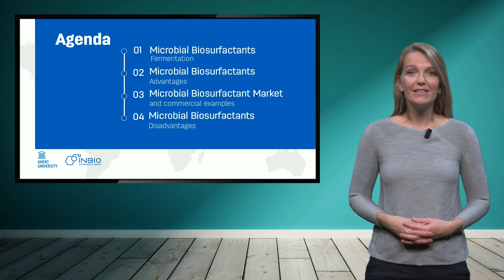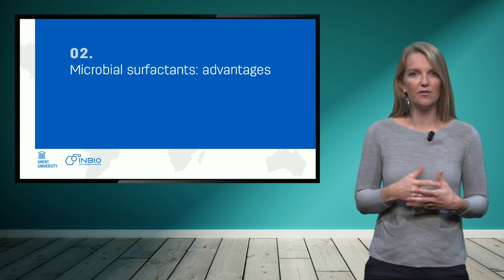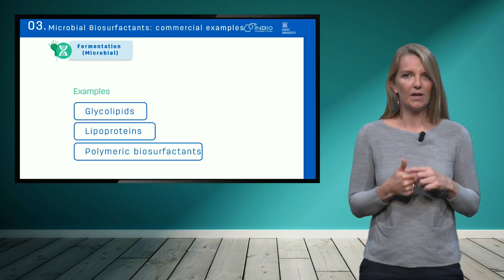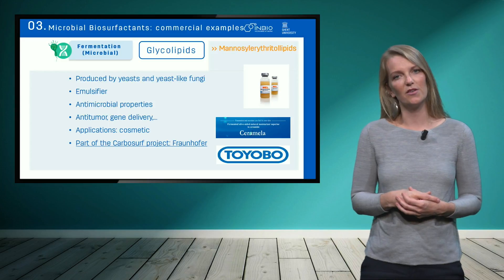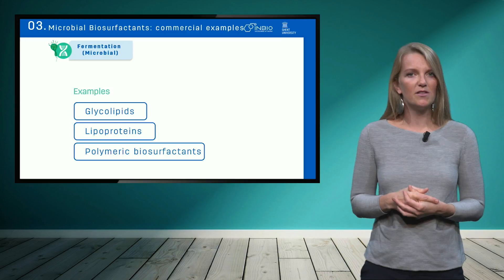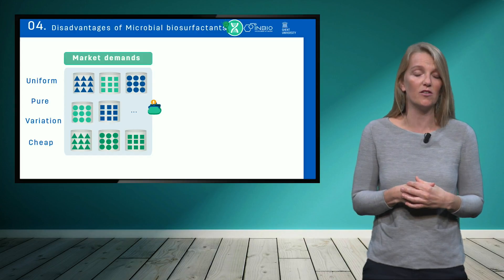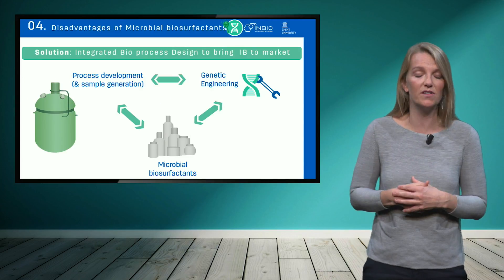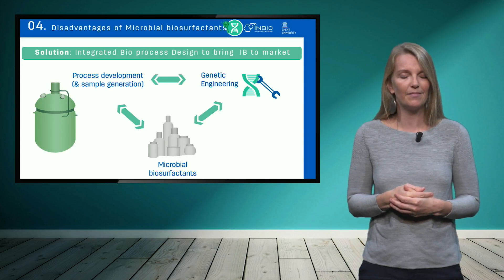BioBased1x_2018_Module_5_5-3_Microbial_biosurfactants-video